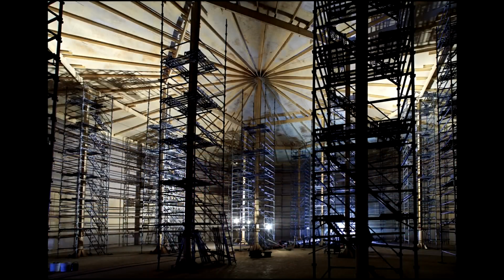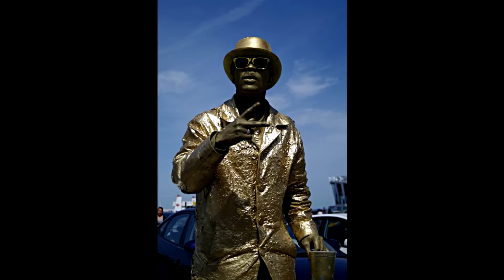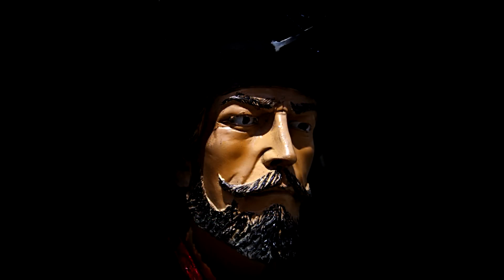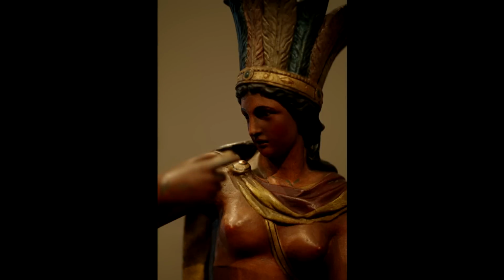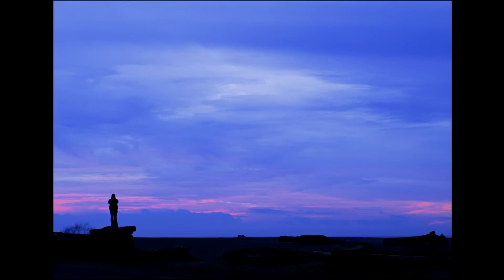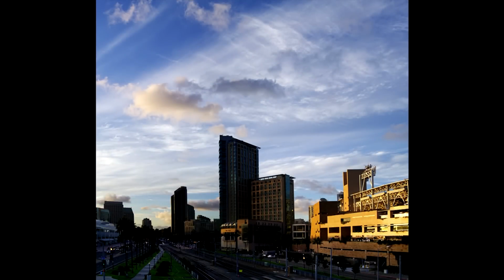Pentax K-7 APS-C DSLR Review with Sample Photos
My K-7 reinvigorated my passion for photography, so I maintain an obvious pro-K-7 bias. I am not ashamed to admit this. If any camera earns a bias, the K-7 is that camera. By the standards of 2015, sure, it is not as capable as a contemporary camera and the video is already at least one standard obsolete, but it can still deliver high-quality images suitable for printing up to 20X30. The K-7 delivers images with positive, pleasing results and a great feel. It's comfortable – like scratching your childhood dog behind the ears. It’s solid – like the kind of hit needed to reach the bleachers. It’s easy – like sleeping in on the first Saturday after finals. Those qualities carry into all the interfaces and features. The K-7 slips into your hand and feels at home. The K-7 does not feel like a tool that you use, instead it feels like an extension of your mind that records your creative vision for you. This is a simply stellar camera.